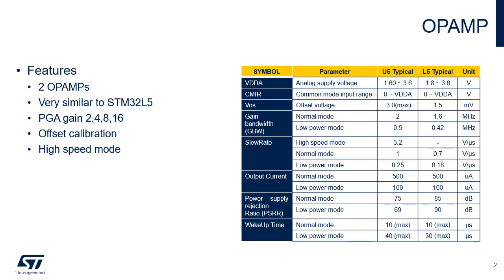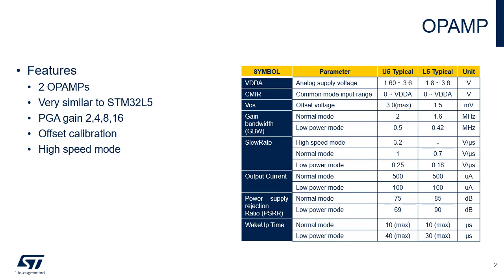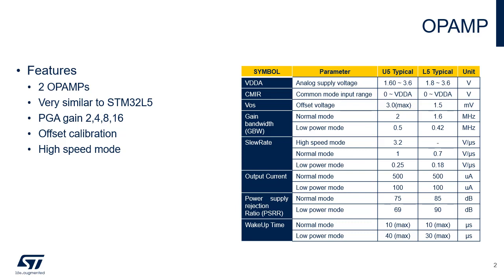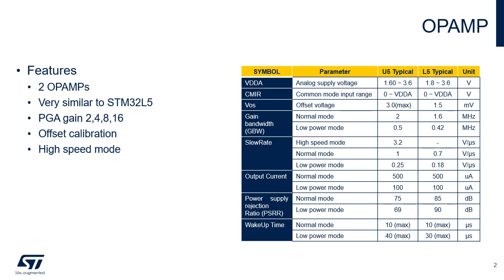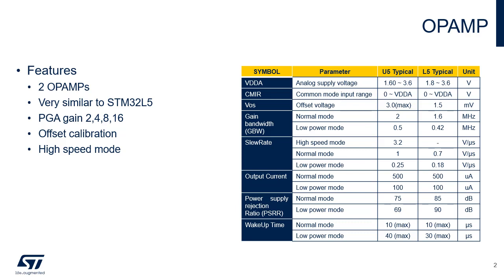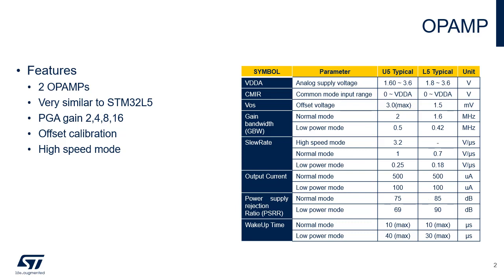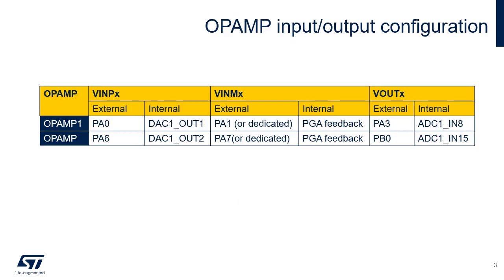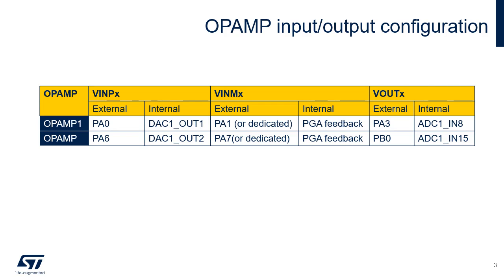STM32U5 OLT - Analog OPAMP